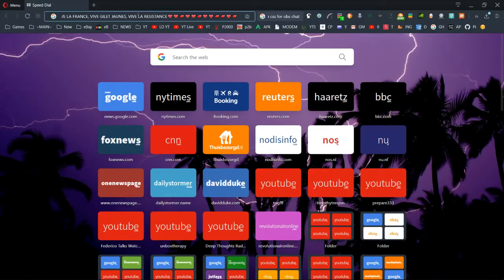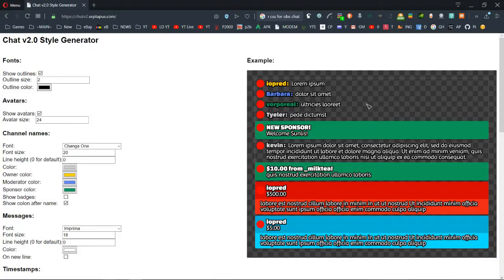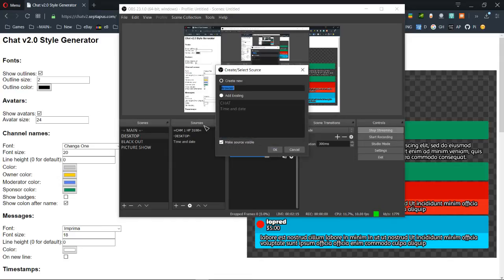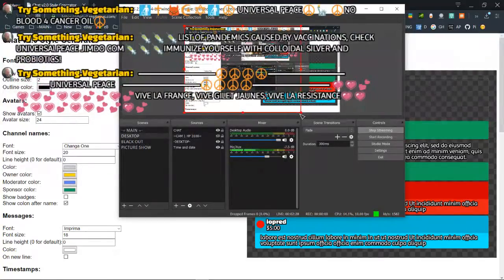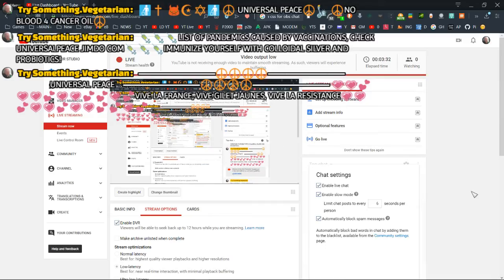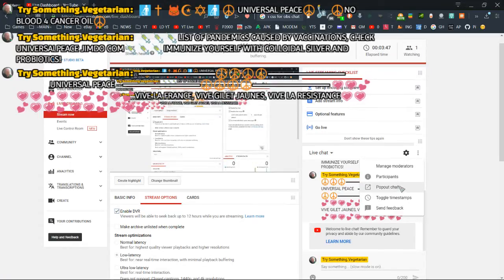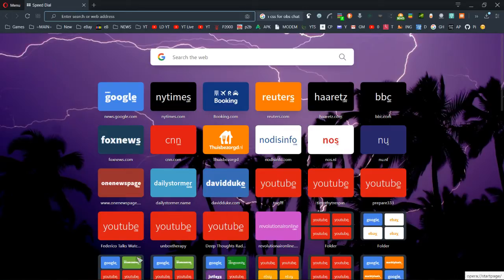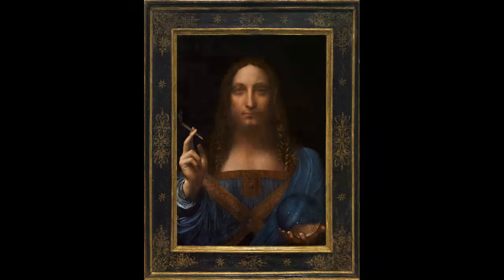CHAT WITH ME: AMA (ASK ME ANYTHING) & HOW TO GET TRANSPARENT CHAT WITH OBS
MY NEW YOUTUBE CHANNEL: TRY SOMETHING.VEGETARIAN

REASONS TO BECOME VEGAN OR VEGETARIAN:
1) IT IS HEALTHIEST TO AVOID ANIMAL PROTEIN AND ANIMAL FAT AS LONG AS YOU TAKE ENOUGH VITAMIN B12. IT IS SCIENTIFICALLY PROVEN ANIMAL PROTEIN AND FAT INCREASE PEOPLE'S CANCER RISK. HUMANS ARE ORIGINALLY HERBIVORES, NOT OMNIVORES NOR CARNIVORES. THIS IS WHY IT TAKES LESS ENERGY AND PEOPLE FEEL BETTER WHEN THEY EAT VEGAN OR VEGETARIAN BUT THIS IS ONLY ONE OF THE REASONS TO BECOME VEGAN OR VEGETARIAN. VEGANS DO NOT EAT ANY ANIMAL PRODUCTS, VEGETARIANS OFTEN EAT CHEES, EGGS AND SOMETIMES OTHER ANIMAL PRODUCTS TO MAKE SURE THEY GET ENOUGH B12 WHICH CAN BE PURCHASED IN THE FORM OF VITAMIN B12 SPRAY, METHYLCOBALAMIN.
2) THE WORLD'S HUNGER PROBLEM WOULD BE SOLVED IF EVERYONE WOULD BECOME VEGAN OR VEGETARIAN BECAUSE It TAKES UP TO 16 KILOGRAM'S OF GRAIN TO PRODUCE 1 KILOGRAM OF CANCER HORMONE COW MEAT.
3) ANIMAL CRUELTY. It'S NOT THE SLAUGHTER ITSELF BUT THE APPALLING CONDITIONS UNDER WHICH ANIMALS ARE KEPT IN THE BIO INDUSTRY FARMS THAT MAKES MANY PEOPLE BOYCOTT ANY MEAT PRODUCED WITH BIO INDUSTRY METHODS.
4) PRINCE CHARLES WARNED US ABOUT A GENETIC ARMAGEDDON THAT COULD OCCUR.

DO NOT EAT GMO PORK, BECOME VEGAN OR VEGETARIAN🌶💯%GOOD✔
BEING VEGETARIAN IS HEALTHIEST AS LONG AS YOU USE SUFFICIENT AMOUNTS VITAMIN B12.
WHEN USING ANIMAL PRODUCTS MAKE SURE THEY ARE BIO, ORGANIC, ECO OR IT'S BUY BUY YA'LL.
37 PEOPLE HAVE DIED OF A G M O. BURN IT WITH FIRE!

BOYCOTT ALL MONSANTO COMPANIES!
WATCH: WHAT THE HEALTH [A MUST SEE] on Vimeo

MADONNA IS NOT VEGETARIAN (SEE ivu.org, International Vegetarian Union (IVU))
Gillian Anderson and Madonna have also followed a vegan diet in the past.
Michael Jackson ate cadavars (meat) for sure when he (supposedly) died according to his coock and Hitler at Bavarian Saucages that gave him flatulence according to sources on line.

The list can change and I left out many vegan and vegetarian celebrities.
Used sources: mainly vegan.com espiritworld.com piro vega.shopand the internet.

Its scientifically proven its healthier to be vegan or vegetarian than a cadavar eater!!!
DO NOT EAT GMO PORK, BECOME VEGETARIAN🌶💯%GOOD✔
USE VITAMIN B12 SPRAY. AS LONG AS YOU MAKE SURE YOU GET ENOUGH VITAMIN B12 IT'S HEALTHIES TO BE VEGETARIAN.
PEOPLE